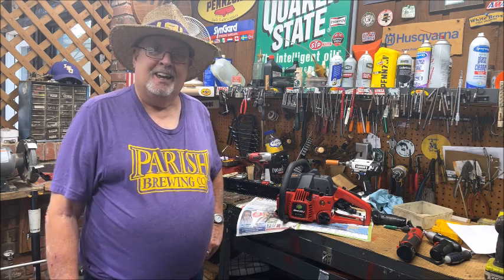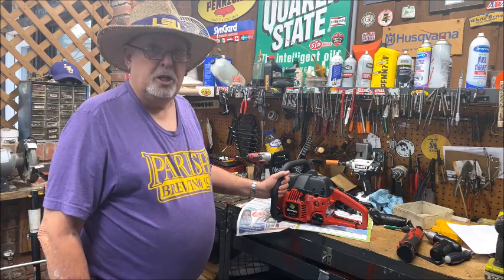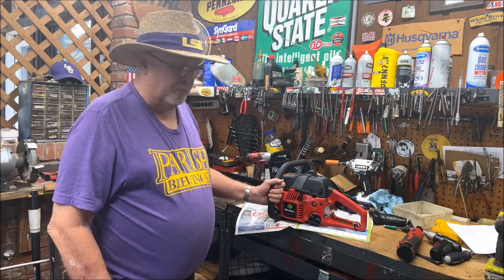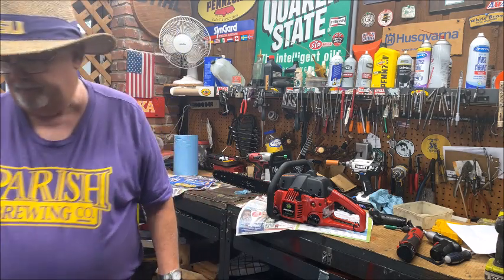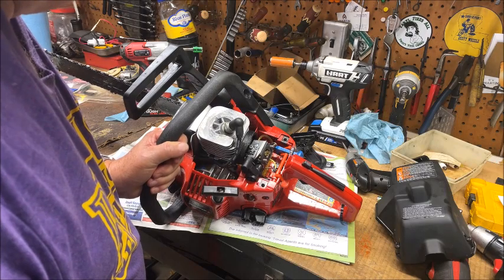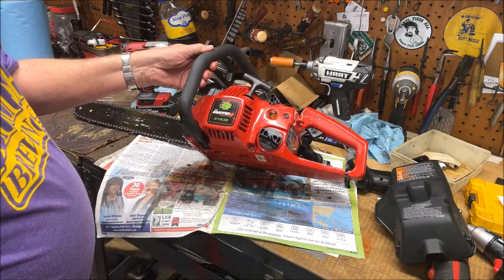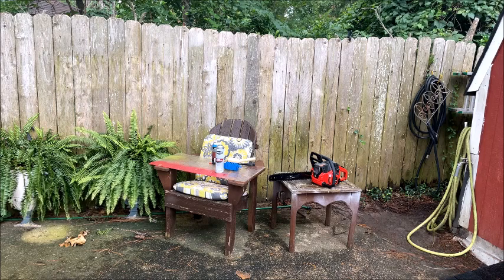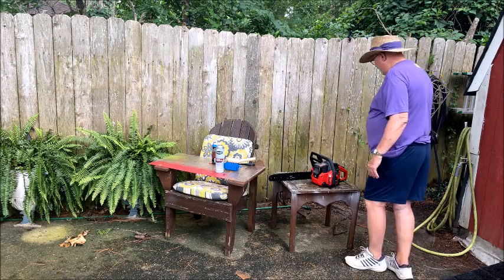Snapper- Poulan 18 38 chainsaw, rare one year only saw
Reviving a one year only Poulan chainsaw produced for Snapper  and Wal Mart.